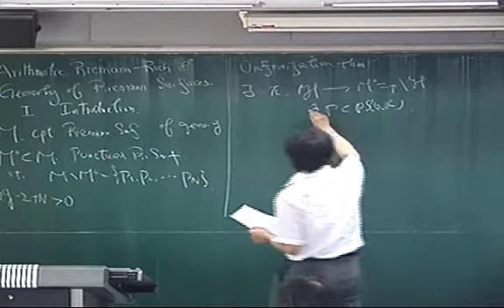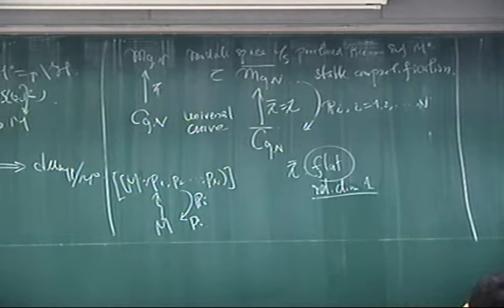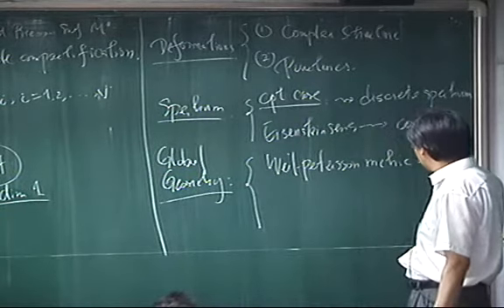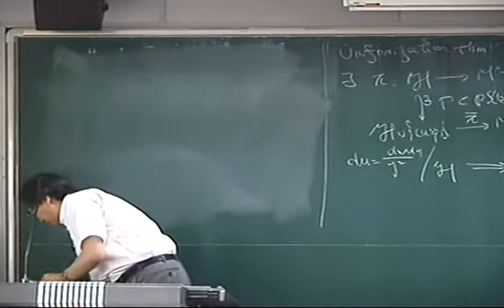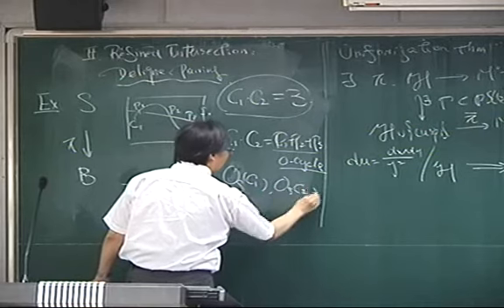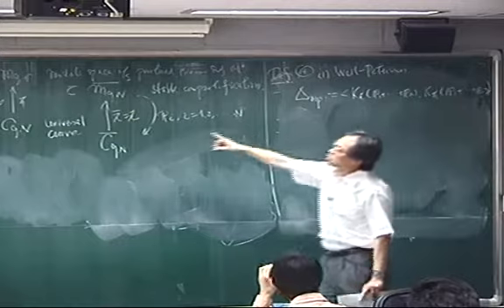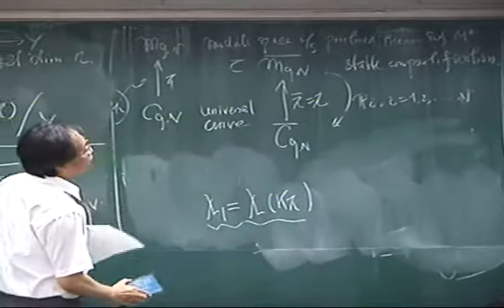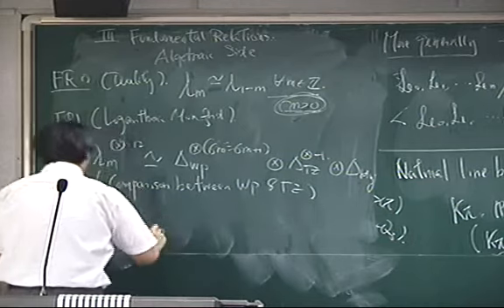Lin Weng (Kyushu University) / Arithmatic Riemann-Roch of Geometry of Riemann surfaces